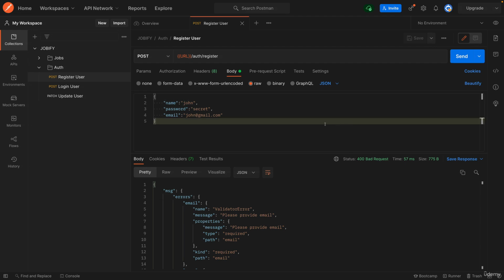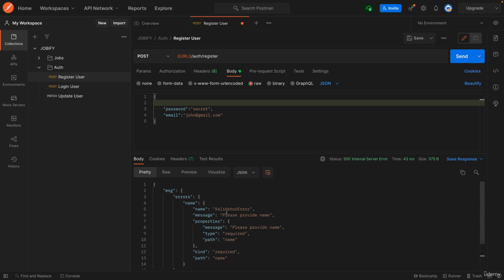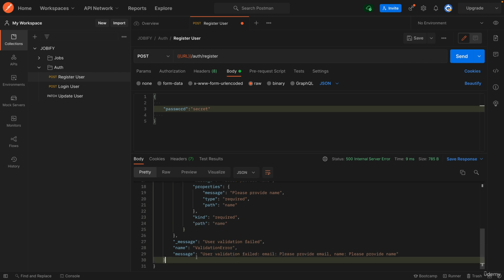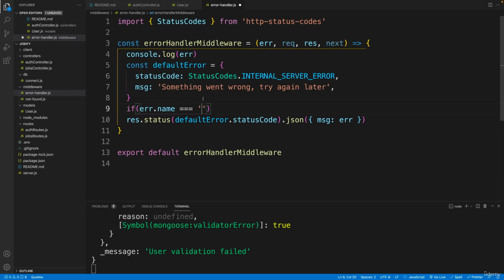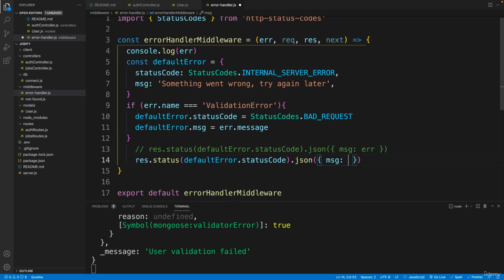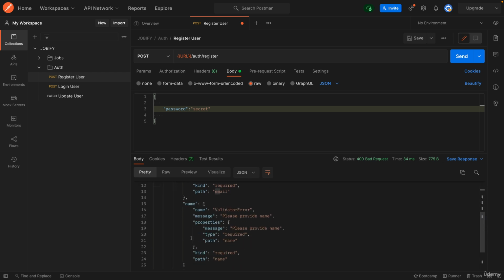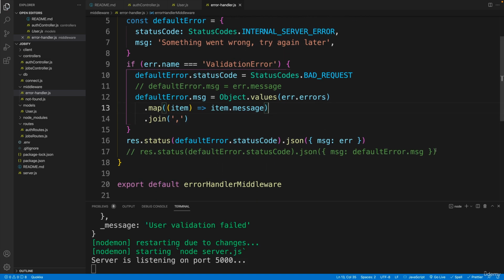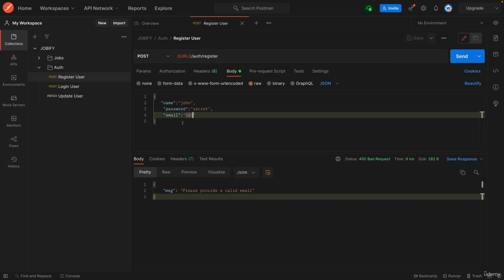MERN Stack Course - MongoDB, Express, React and NodeJS|13 - Error Handling|002 Missing Field Error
002 Missing Field Error